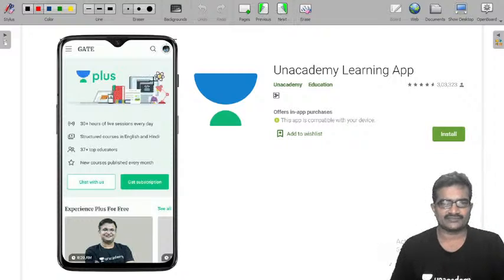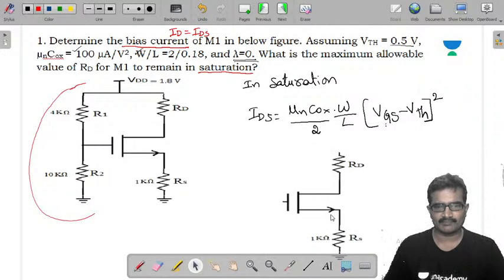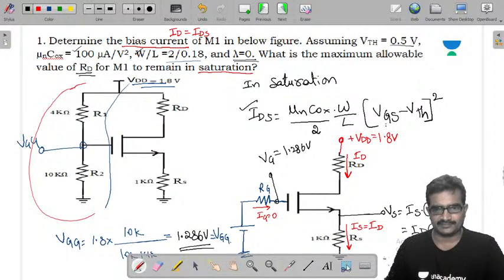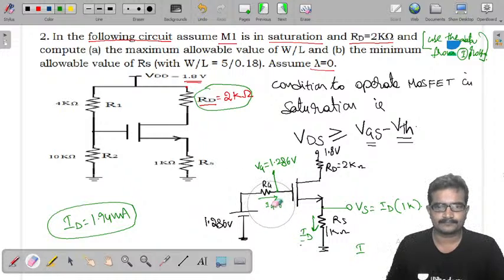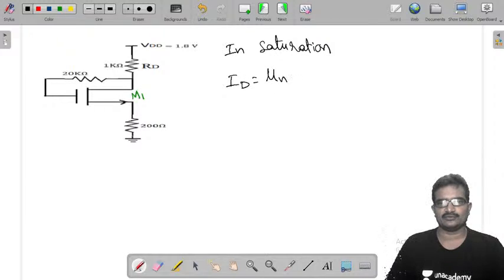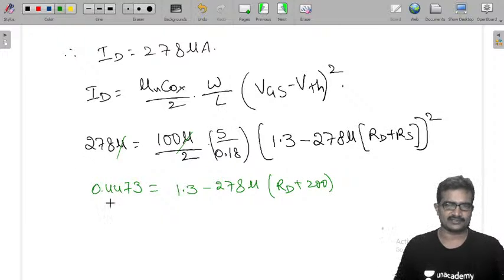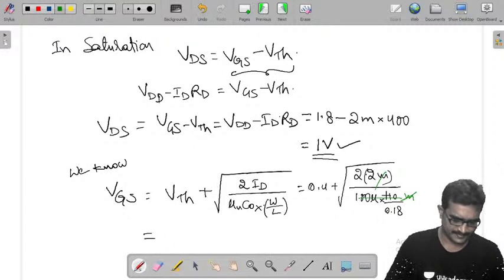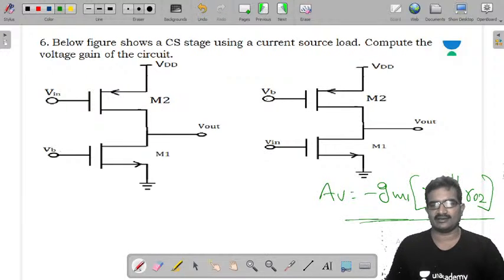Problems on MOSFET Amplifiers | FET Amplifiers | GATE & ESE | Venkata Sir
In the subject Analog Electronics, FET Amplifiers is explained by Venkata Sir for GATE & ESE 2022 exams. Watch this video till the end to know tips to crack the GATE and ESE exam.

1. One Subscription, Unlimited Access
2. Learn from your favorite teacher
3. Real-time interaction with teacher
4. You can ask doubts in live class
5. Limited students
6. Download the videos & watch offline

Get the GATE & ESE Iconic Advantage:
1. Personal Coach
2. Study Planner & Bi-weekly Reviews
3. Dedicated Doubt Clearing Space
4. Personalized Test Analysis
5. Study Booster Sessions
6. Preparatory Study Material
7. All the Unacademy Subscription Benefits